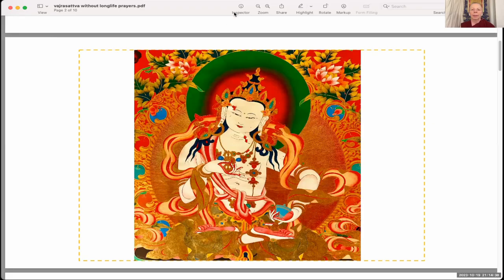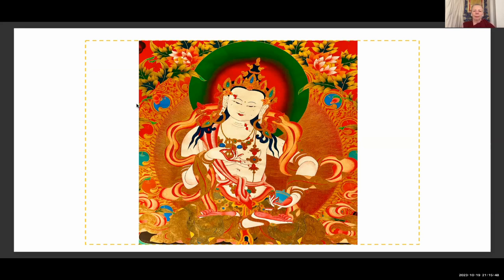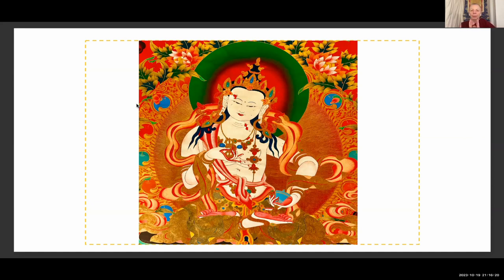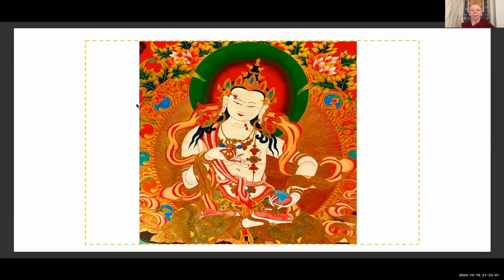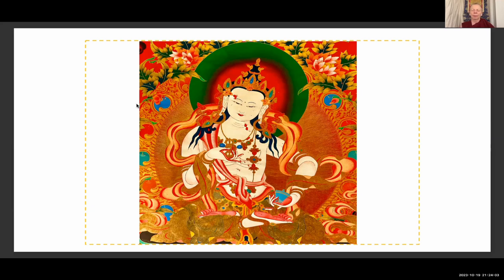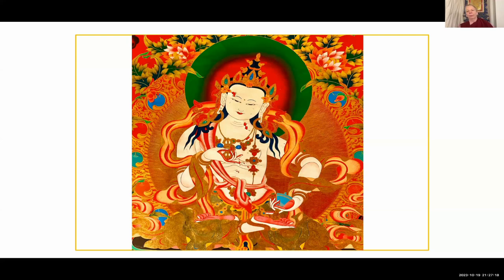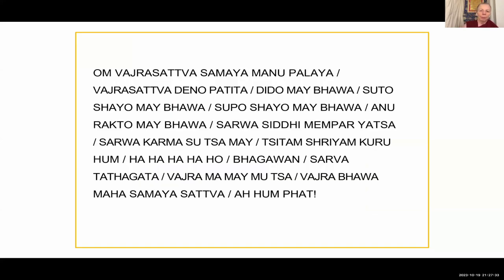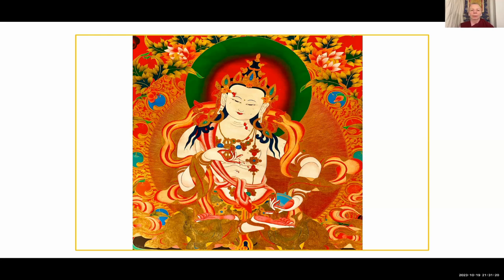Evening Express Meditation: Purification